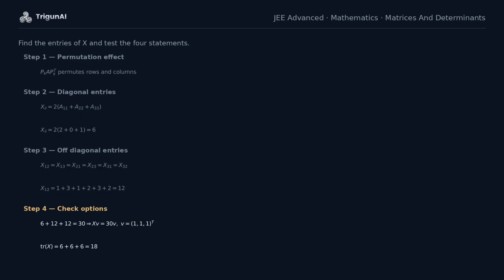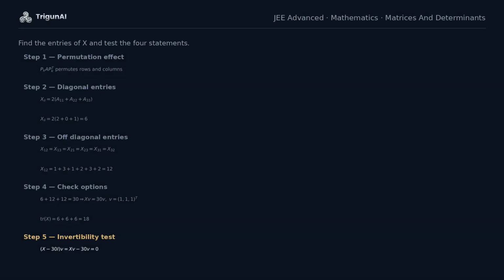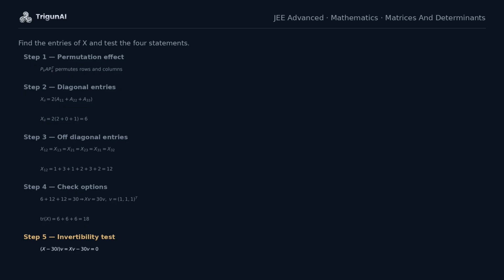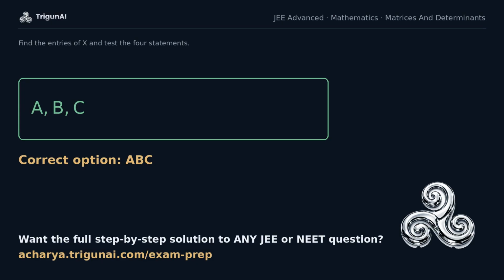Permutation Matrix Sum — JEE Advanced Mathematics Solved Step by Step | Acharya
A REAL JEE Advanced Mathematics question on Matrices And Determinants, solved step by step — the way a teacher explains it on the board, with every formula worked out.

Question: Six three by three permutation matrices are used to form X by adding P k A P k transpose for a given matrix A. Decide which options are correct.

Topic: Matrices And Determinants
Exam: JEE Advanced · Mathematics